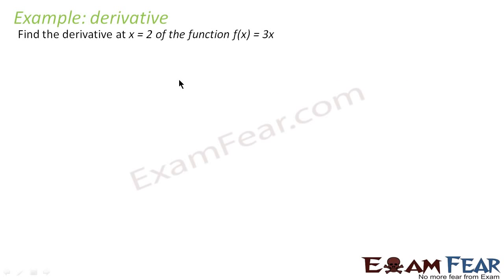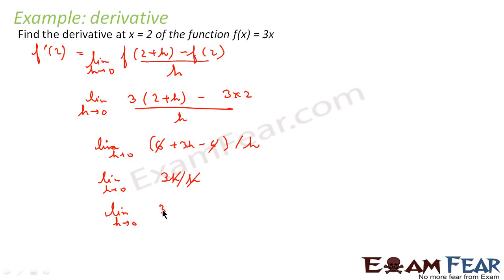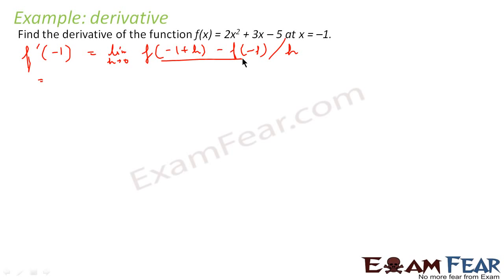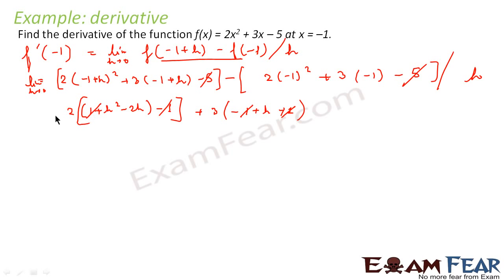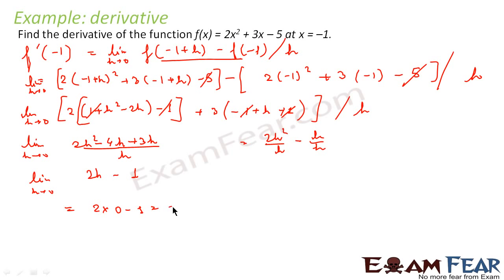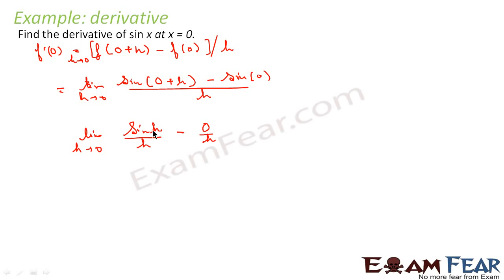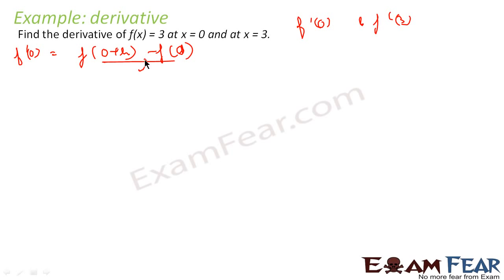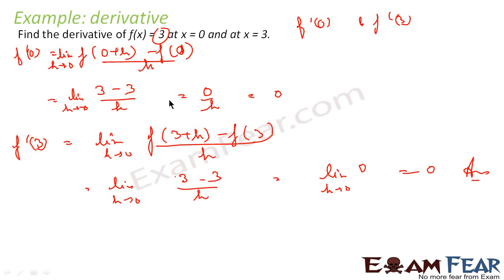Maths Limits and Derivatives part 15 Example derivation CBSE class 11 Mathematics XI